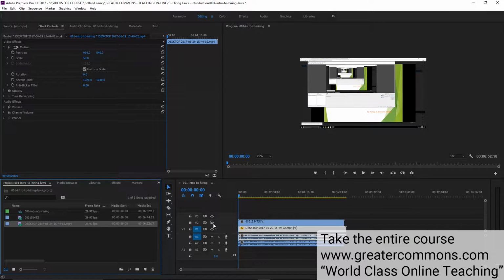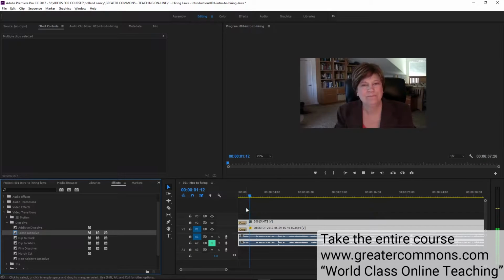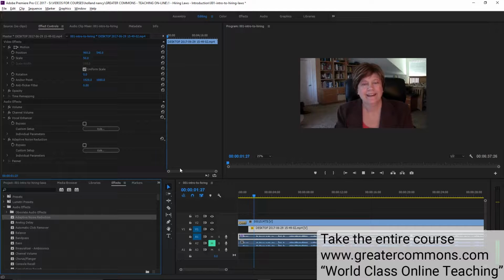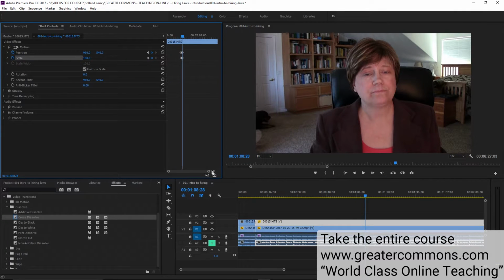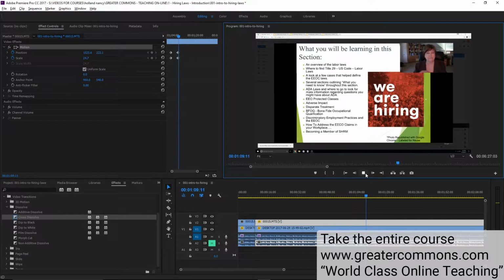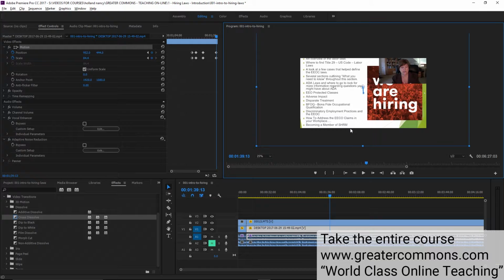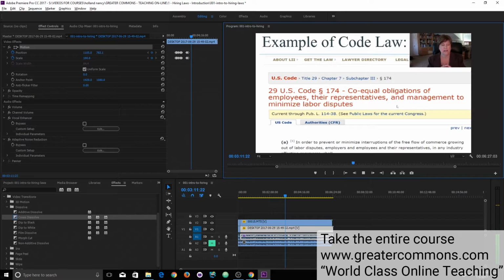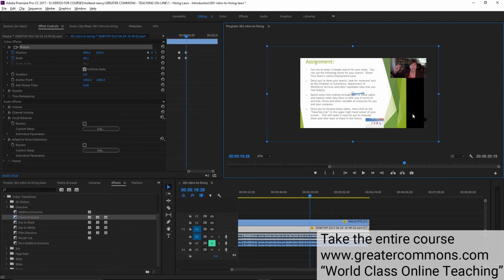Video Editing Adobe Premiere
Video Editing in Adobe Premiere